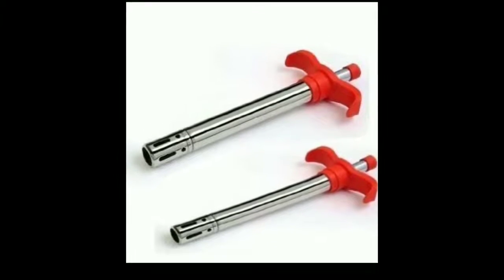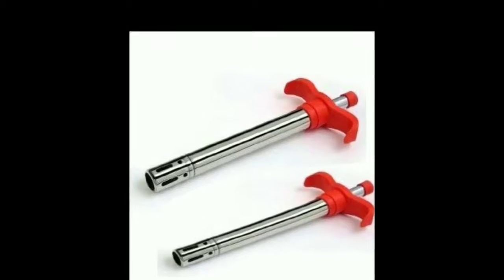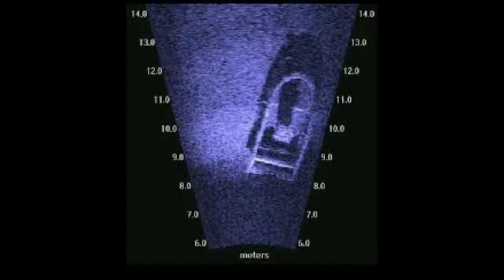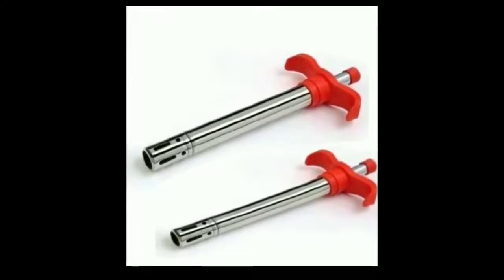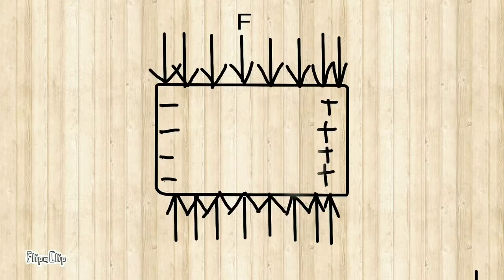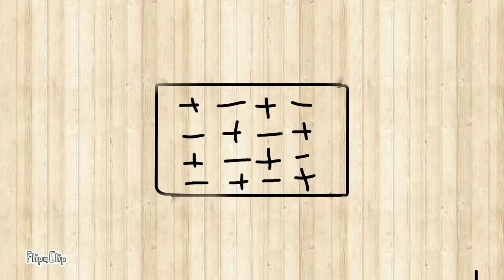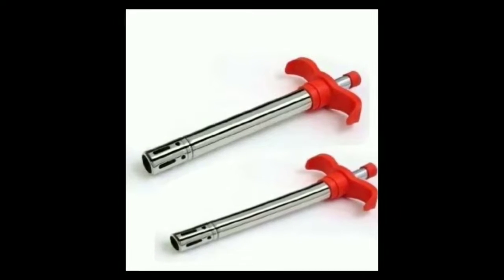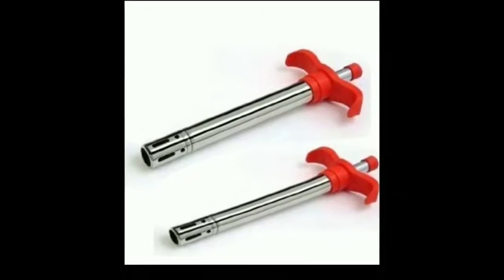സ്ഫടികം ഗ്യാസ് ലൈറ്റെറിൽ!!! What is Cristal doing inside the gas lighter?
Gas lighter എങ്ങനെ ആണ് പ്രവർത്തിക്കുന്നത് എന്ന് മനസ്സിലാക്കാം